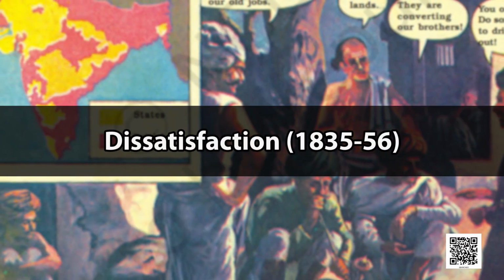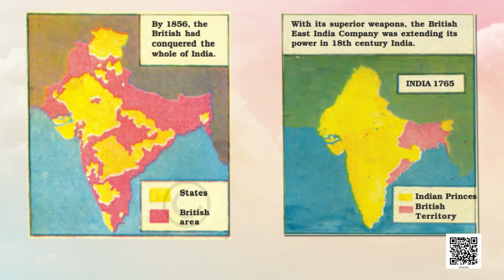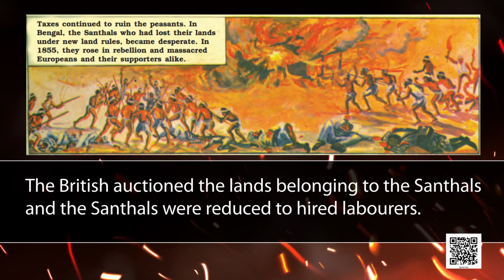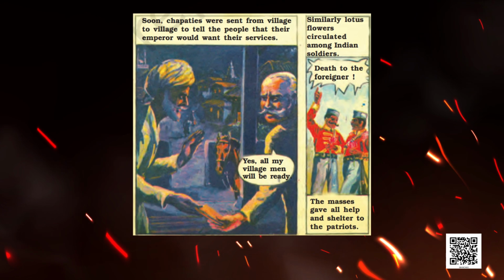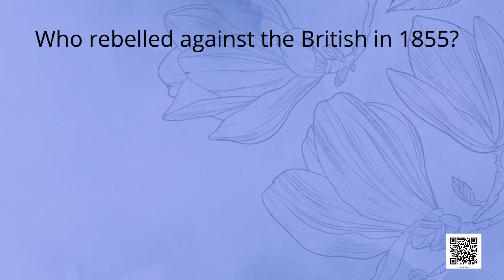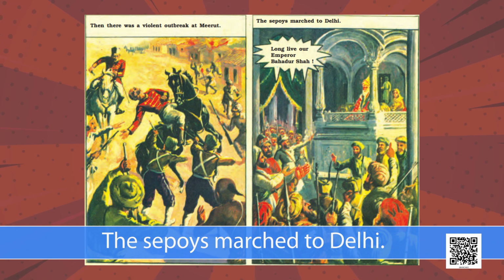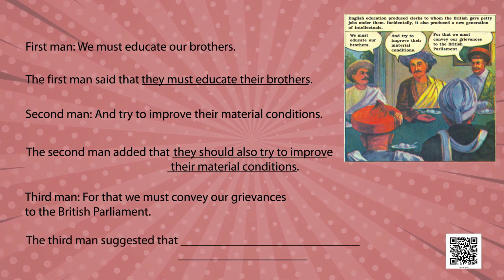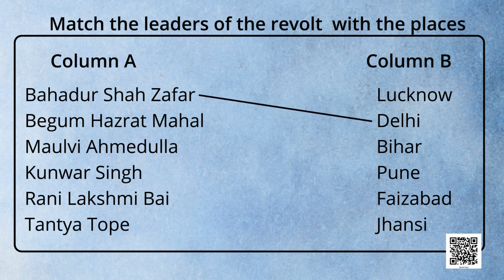CBSE / NCERT Class 8 English - Honeydew- Glimpses of the Past - Part 2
English- Honeydew ( अँग्रेजी  )
Glimpses of the Past - Part 2( अतीत की झलक - भाग 2 )

Colleges

Sarkari Jobs

News